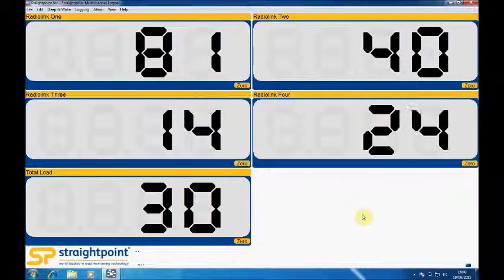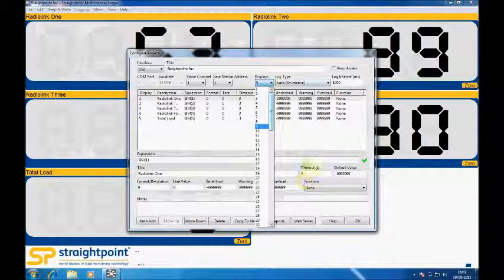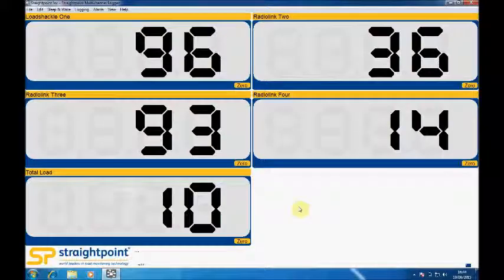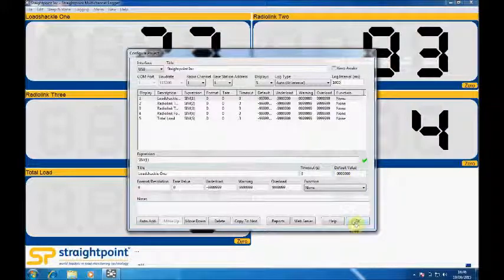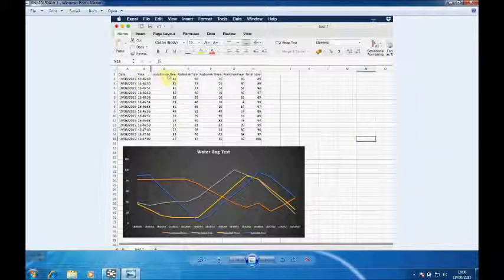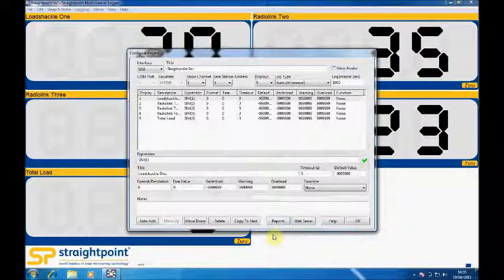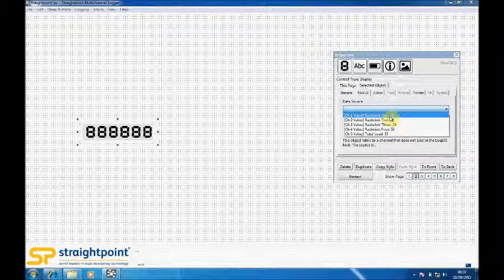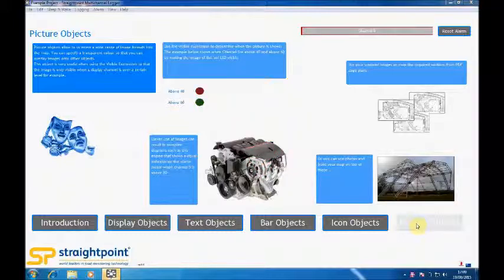SWMWLC100 - Straightpoint's Multiple Wireless Load Cell Controller software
Demonstration of our SW-MWLC software.

Straightpoint’s Multiple Wireless Load Cell Controller (SW-MWLC) software package is a versatile, user friendly, wireless load cell control, display and data logging tool designed for use on the Windows PC platforms, Vista, Win 7, 8 & 10. SW-MWLC allows simultaneous, wireless communication between Straightpoint wireless load cells and a Windows PC. A resizable window displays a table of up to 100 wireless load cell channels of live data.